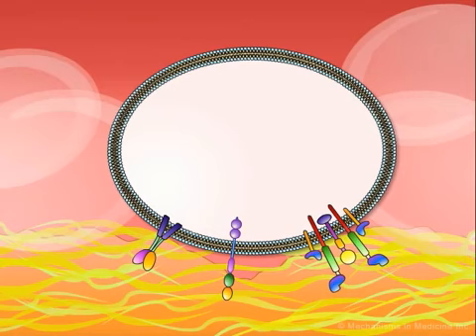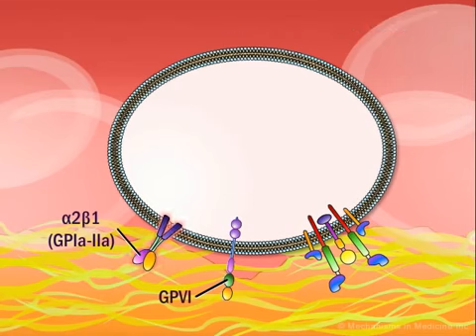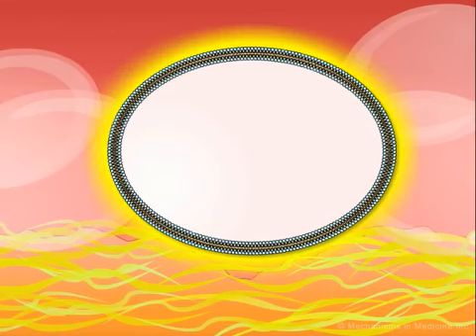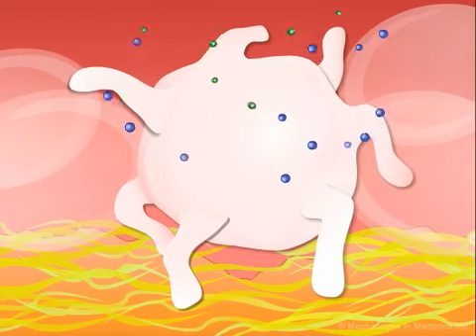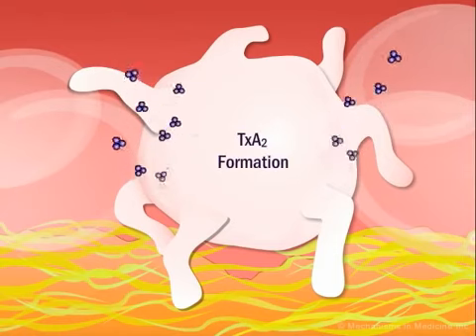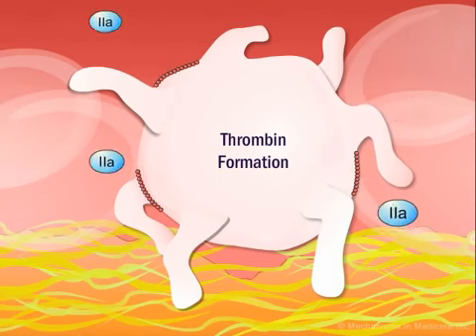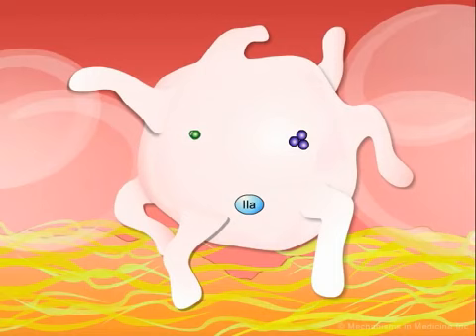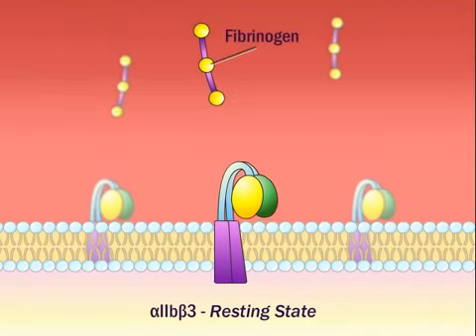Platelete Adhesion and Aggregation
Pediatric Hematology